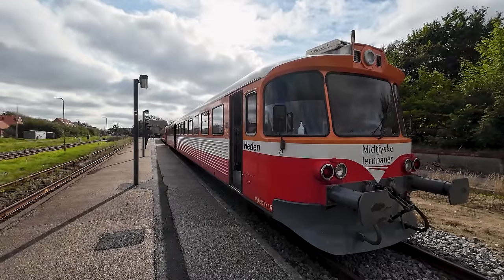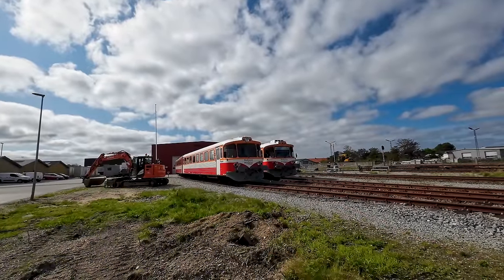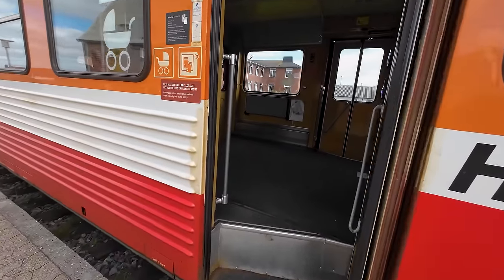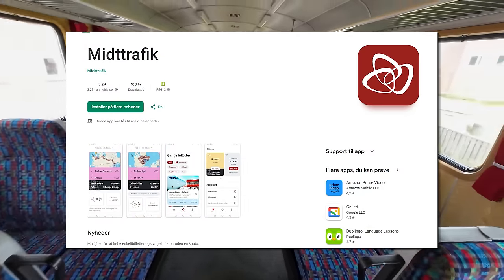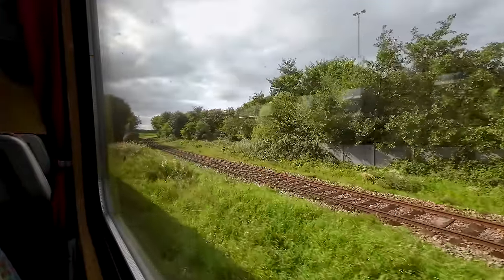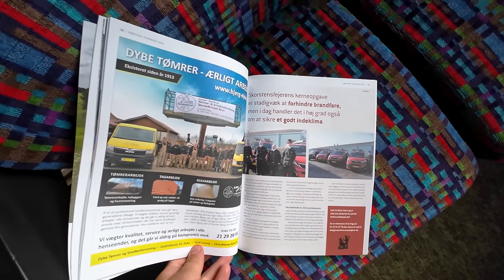Built to LAST: Riding the OLDEST train still left in service in Denmark!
Today, we find ourselves in the far west of Denmark, exploring a small branch line known as VLTJ. This picturesque route is home to the last three remaining Y-tog trains, which once crisscrossed various branch lines across Denmark. Come along with me on a nostalgic journey aboard this living time capsule as we traverse the stunning marshlands of the region. Throughout our trip, I'll share the fascinating history of these trains and shed light on their imminent replacement.

Train type: Litra YM Midtjyske Jernbaner
Route: Thyborøn - Lemvig - Vemb VLTJ
Train: Lokaltog 93
Distance: 51 km
Journey time: 1h11m
Average speed: 45 km/h
Price: 52 DKK or about 7 Euro